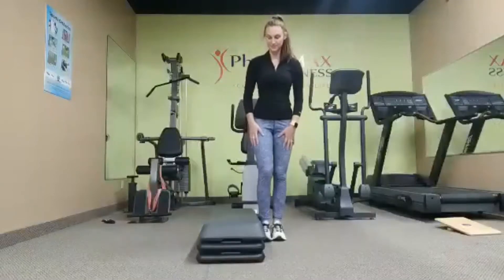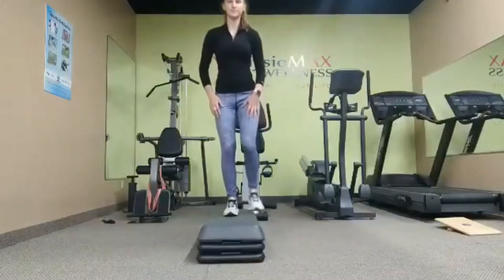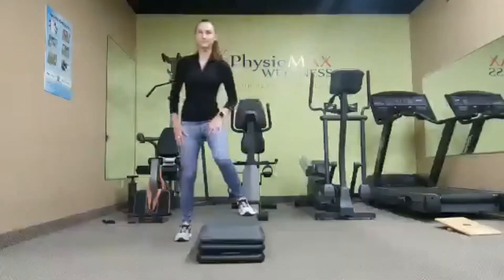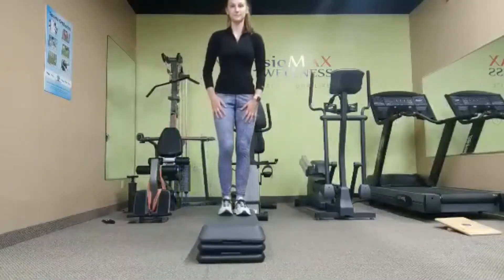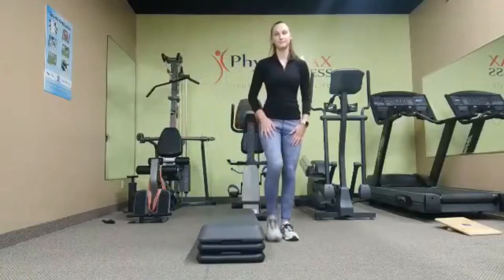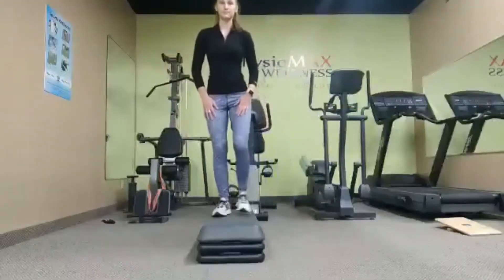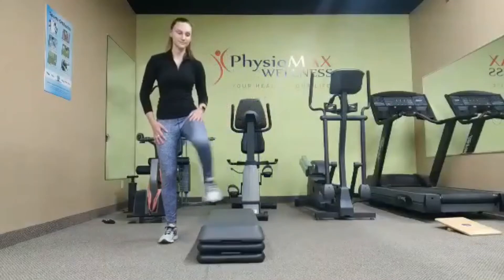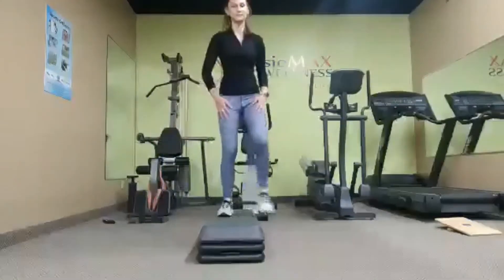2 Lateral Step Up and Over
While standing next to a box or raised surface, step up and to the side on to the surface. Both feet should touch the raised surface. Then step down and onto the floor towards the opposite side you started from.Complete 10 times in each direction. Do this 3 times per day.